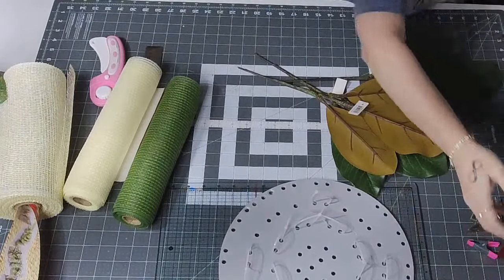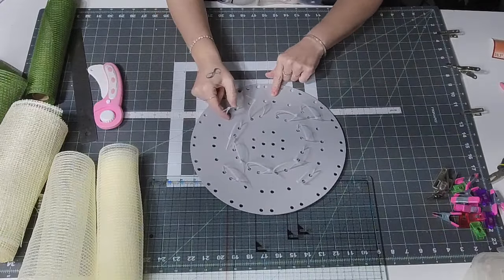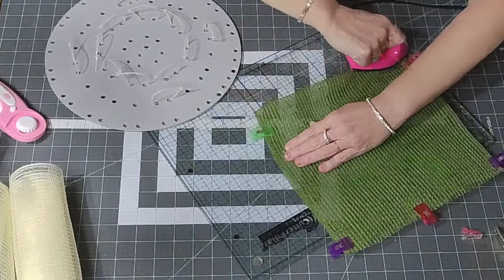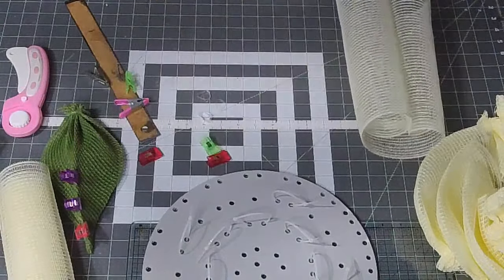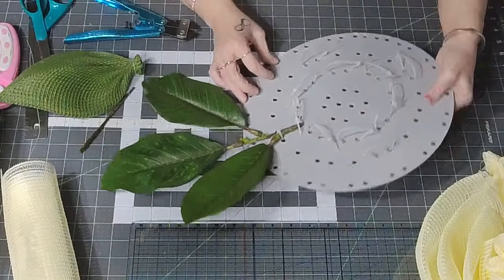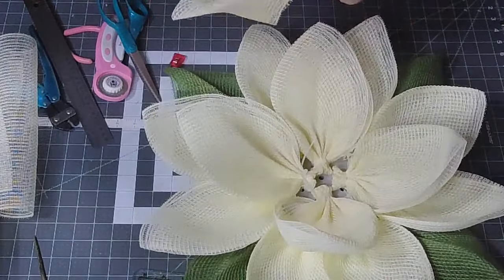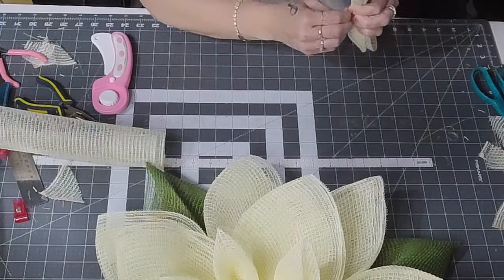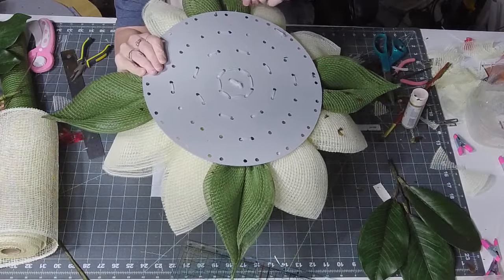DOUBLE DEAN & STAR TREK | Create A Stunning Magnolia Flower Wreath | UITC Small Board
This video features Laurie Franklin (founder and lead designer at UITC) along with the Unique In The Creek™ Small Wreath Board. You can find Unique In The Creek™ Wreath Making Boards Here

MATERIAL NOTES:

cream fabric mesh -RY831283
magnolia leaves - XX7894
moss green fabric mesh - RY831249
cream poly burlap - RP810030
eucalyptus green poly burlap - RP8100M6
zipties - M6-18-9C